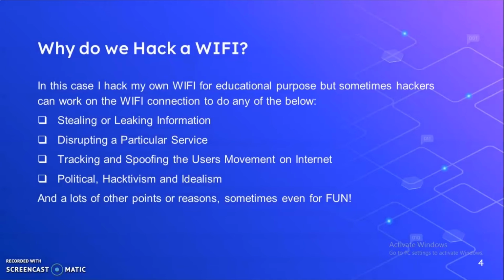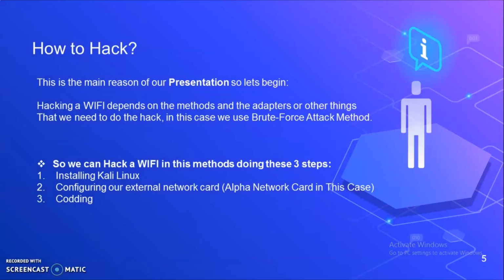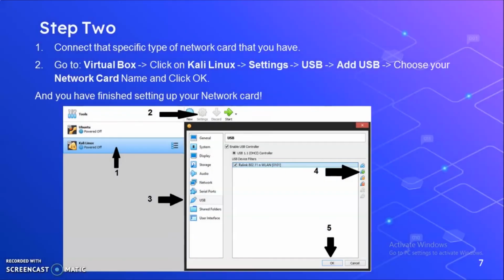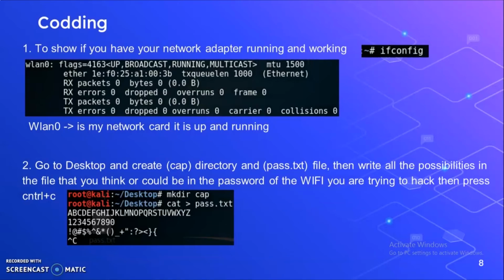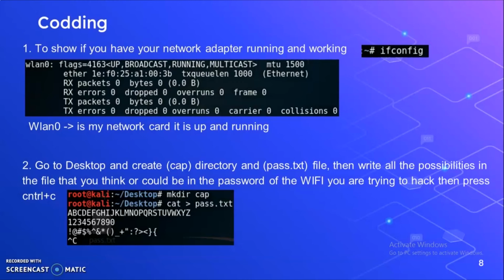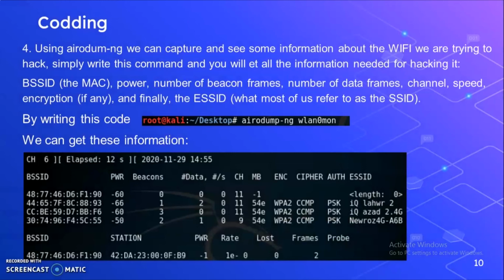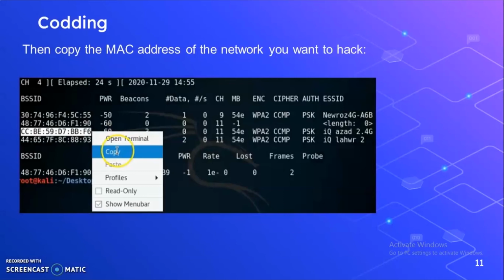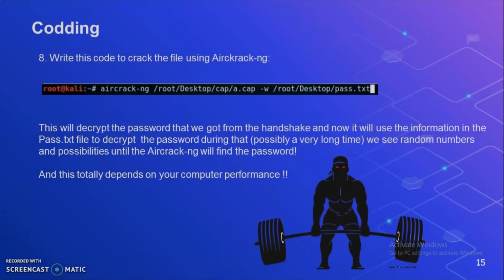Muhammed Ghareeb Habeeb Presentation Hakcing WIFI Password